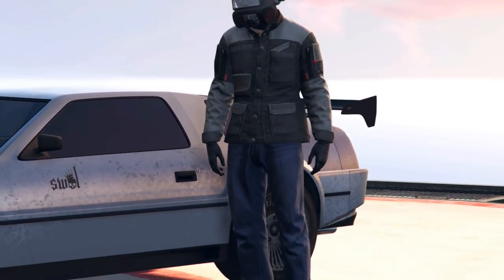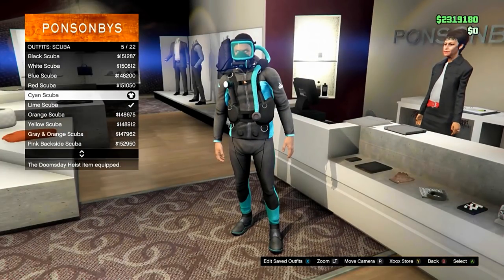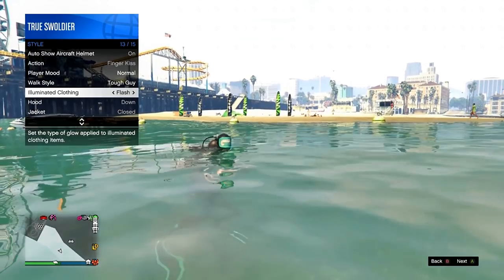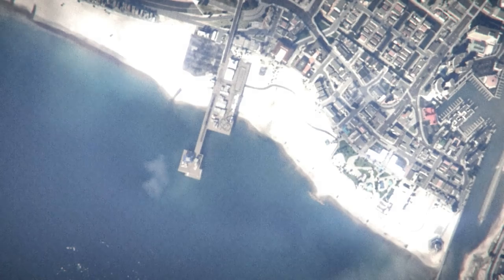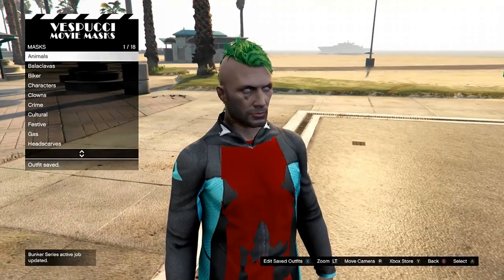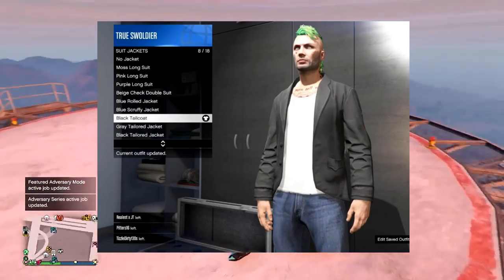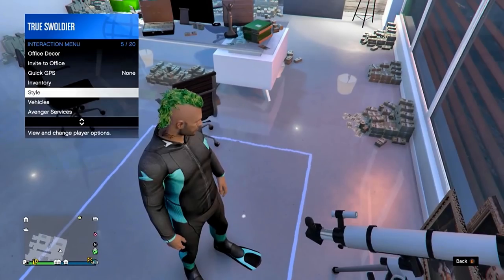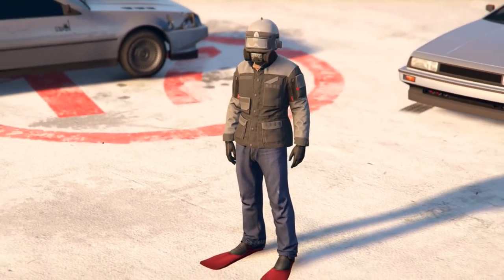How To Wear SCUBA Flippers Out Of The Water & With Street Clothes | GTA Online 1.42 | Modded Outfit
With the Brand New DOOMSDAY Heist GTA Online we now have the ability to equip SCUBA gear onto our character. However when we are on land we can only where the wet suit portion. The flippers, air tank, and mask only appear when we are in the water. At this point I still haven’t figured out how to get the mask and tank to stick BUT there is a way to wear the flippers while on land. Follow this step by step tutorial to impress your friends with your fancy new footwear.

ADAPT | SURVIVE | CONQUER
Stay Swol